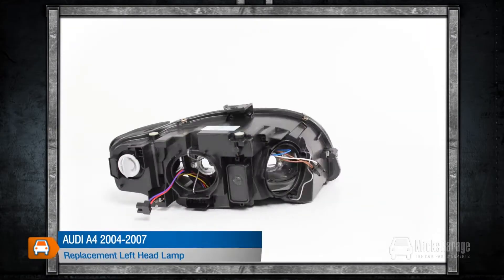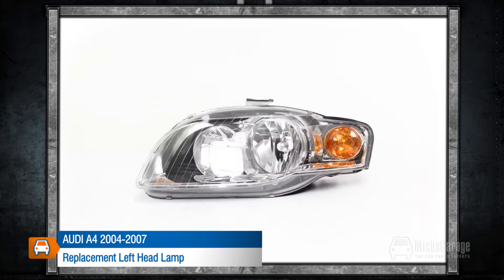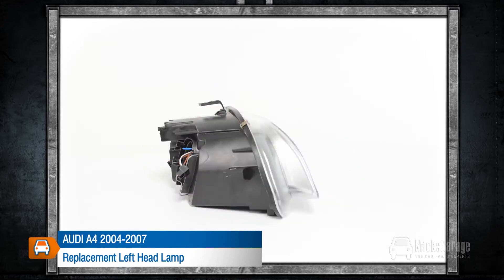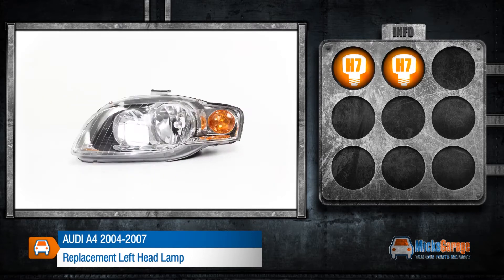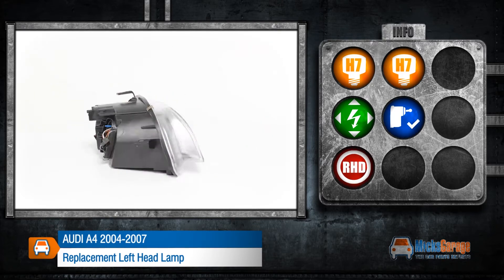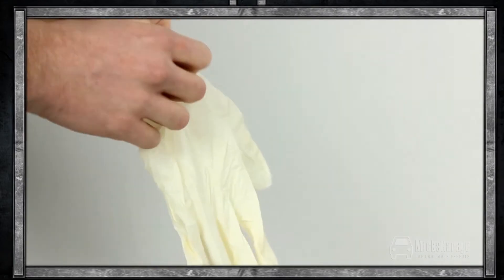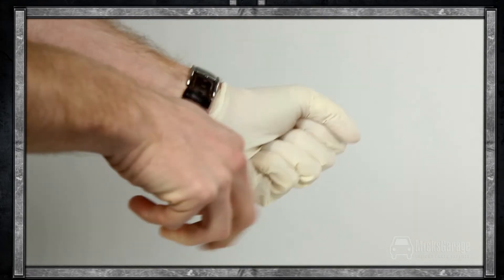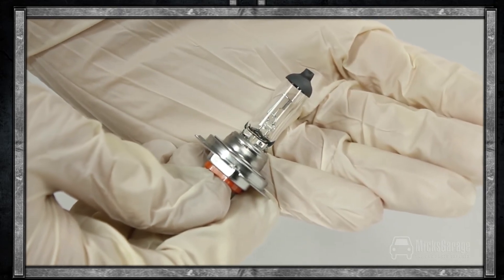Audi A4 2004 to 2007 Replacement Left Head Lamp From MicksGarage.com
The MicksGarage.com Experts demonstrates A quick look at the Audi A4 2004 to 2007 Replacement Left Head Lamp From MicksGarage.com